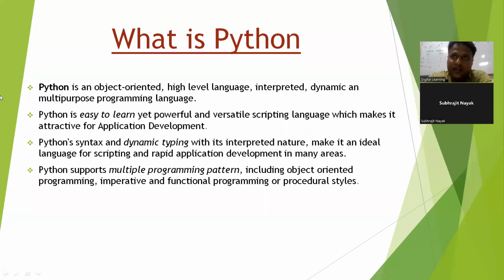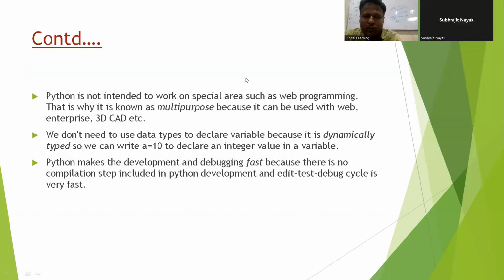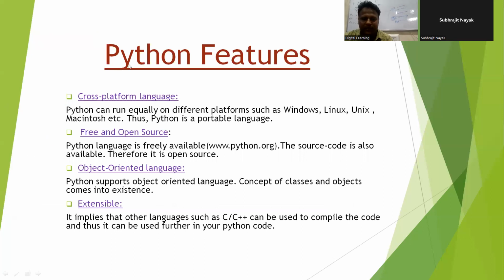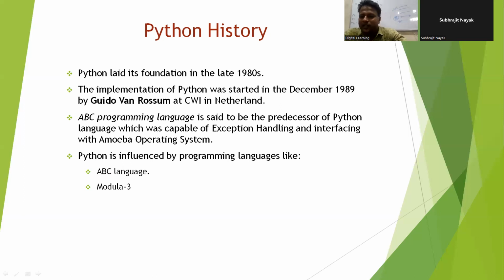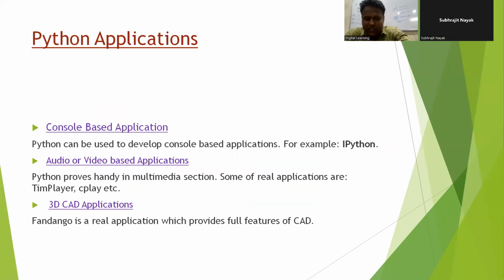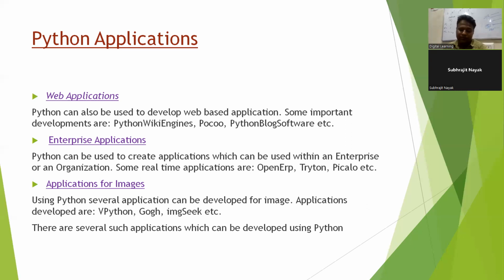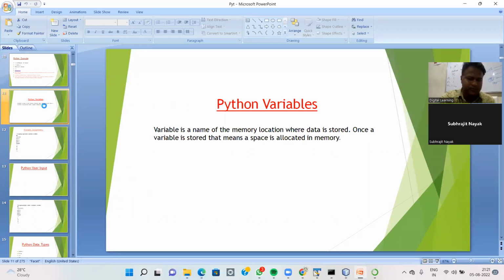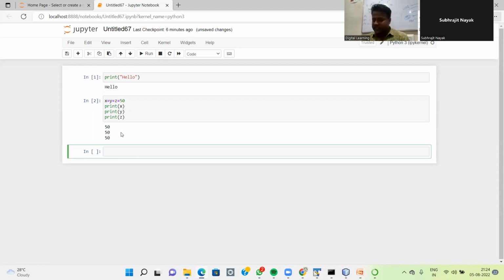PYTHON CLASS 1